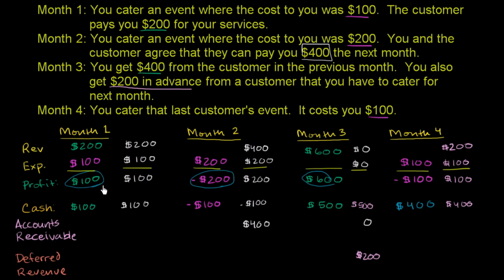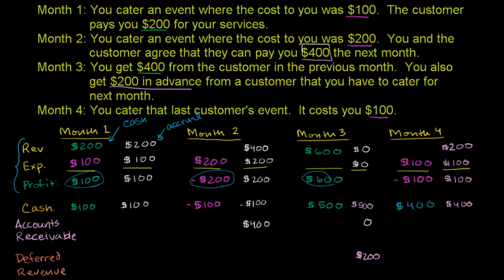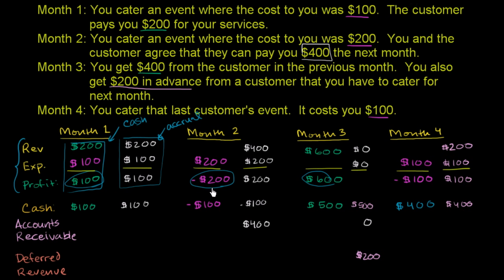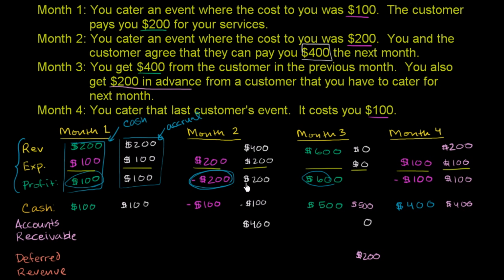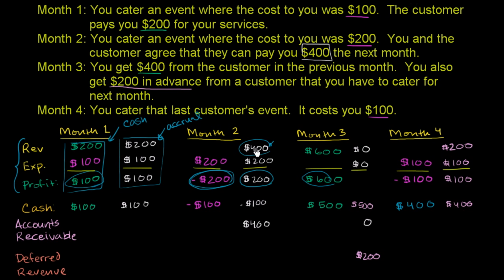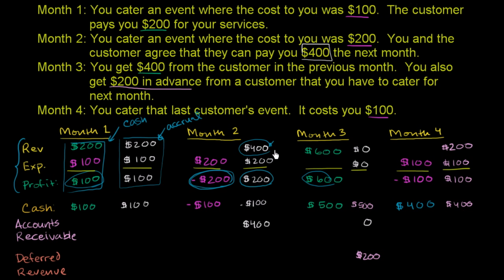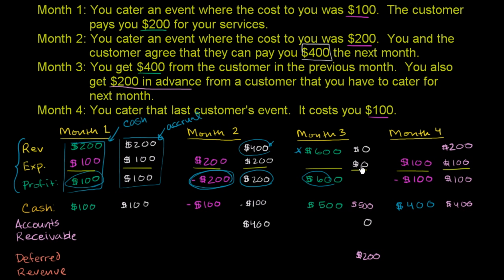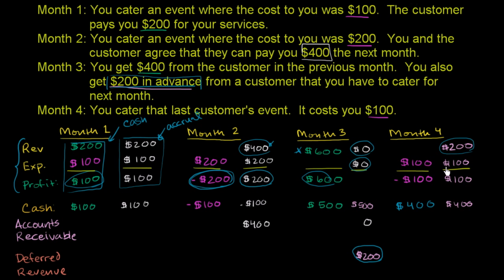Don’t Be Fooled by the Numbers: Accounting Methods Explained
Not all accounting methods tell the same story — and in this video, we explore why accrual accounting gives a more accurate picture of a business than the cash method.

Using a simple catering business as an example, we break down:

What each method shows on monthly income statements

Why cash accounting can be misleading

How accrual accounting reflects actual performance

The importance of timing in revenue and expense recognition

Why deferring revenue matters for accuracy

By the end, you’ll see how a business can look like it's losing money — or doing great — depending entirely on how it's accounting for things.

Chapters / Timecodes
00:00 – Why We Use Accounting in the First Place
00:21 – Cash vs. Accrual Accounting Overview
00:57 – Month 1: No Difference Yet
01:14 – Month 2: Accrual Reveals Real Work
01:48 – Accounts Receivable as an Asset
02:28 – Month 3: Misleading Cash Inflow
03:00 – Deferring Revenue Until Work is Done
03:26 – Month 4: Accrual Reflects Profit, Cash Doesn’t
03:44 – Summary: Why Accrual Is More Accurate
03:55 – What We’ll Cover Next: Reconciling Accrual with Cash